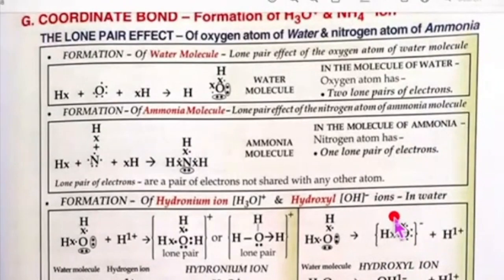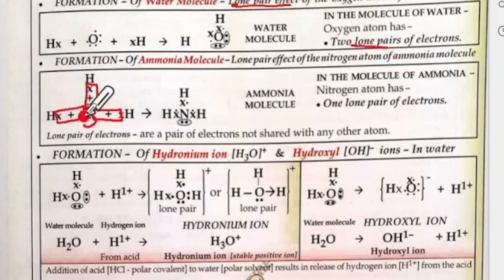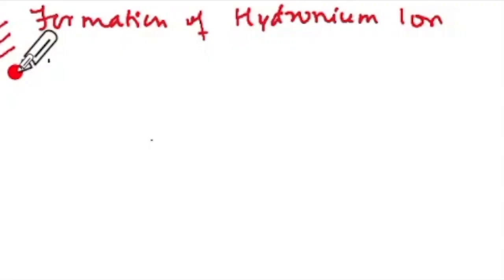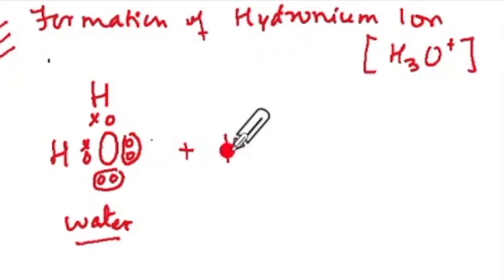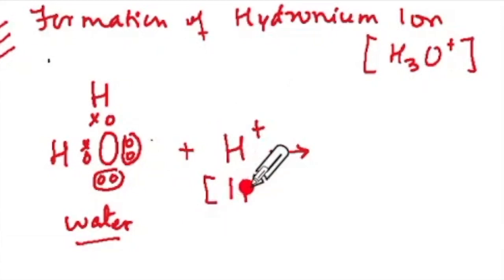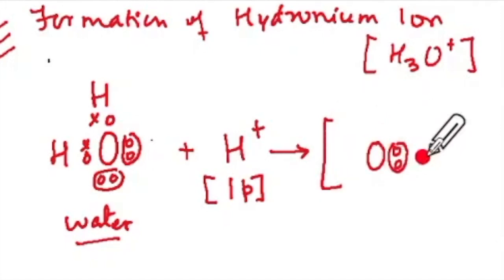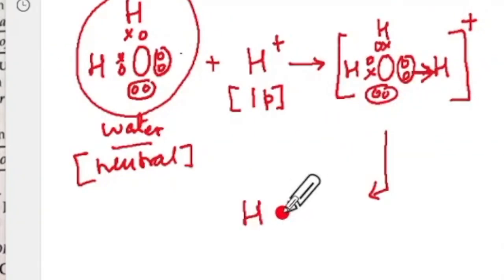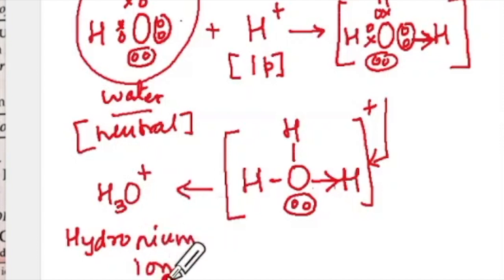Formation Of Hydronium Ion || Lone Pair Effect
In this video, we will explore the properties, structure, and significance of the hydronium ion, which plays a crucial role in many chemical and biological processes.

Hydronium ions are formed when a water molecule (H2O) gains a hydrogen ion (H+) to become H3O+.

Whether you're a student studying chemistry, a science enthusiast, or simply curious about the fascinating world of hydronium ions, this formation will provide you with a comprehensive understanding of hydronium ion.